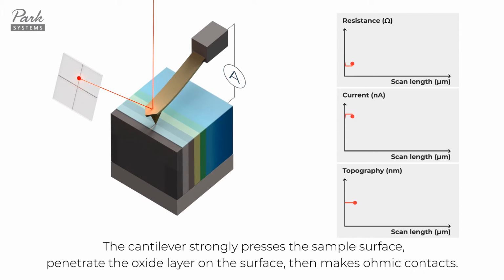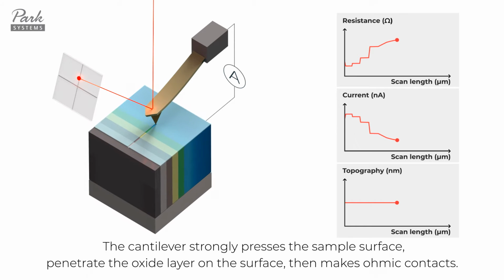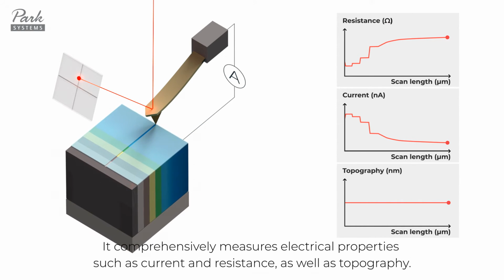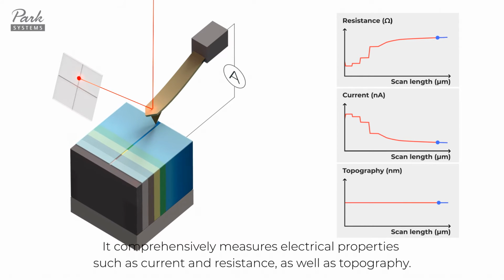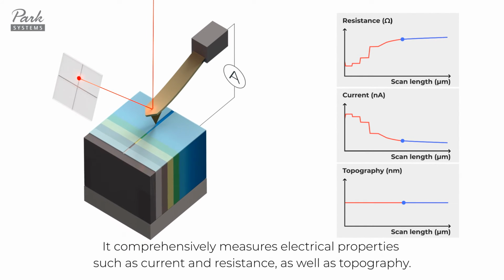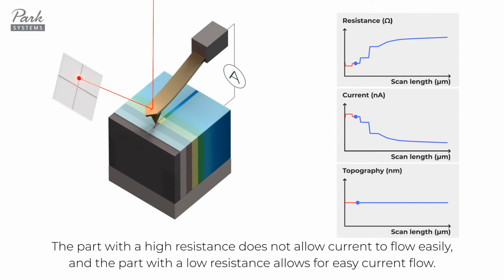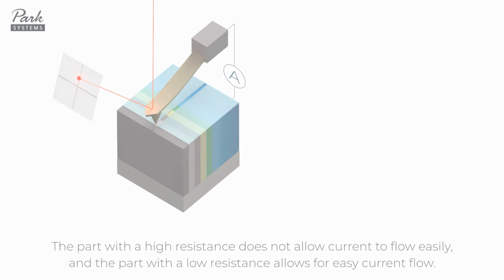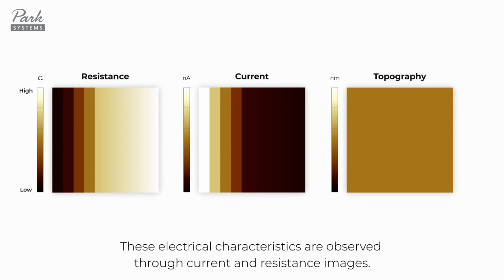SSRM | How AFM Works - Principle of Atomic Force Microscopy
SSRM (Scanning Spreading Resistance Microscopy)

 SSRM is a mode mainly used to study the electrical properties of semiconductor cross-sections, which can be measured in a vacuum to prevent oxidation after removing the oxide film on the sample.
 The conductive cantilever is brought into contact with the sample, and a voltage is applied between the cantilever and the sample. The cantilever strongly presses the sample surface, penetrate the oxide layer on the surface, then makes ohmic contacts. It comprehensively measures electrical properties such as current and resistance, as well as topography. The part with a high resistance does not allow current to flow easily, and the part with a low resistance allows for easy current flow. These electrical characteristics are observed through current and resistance images.